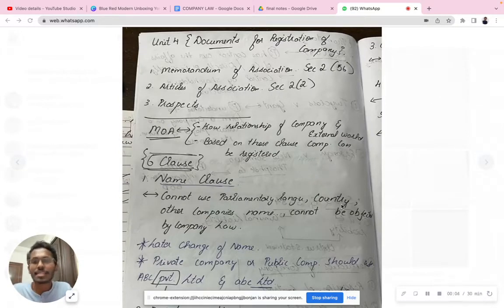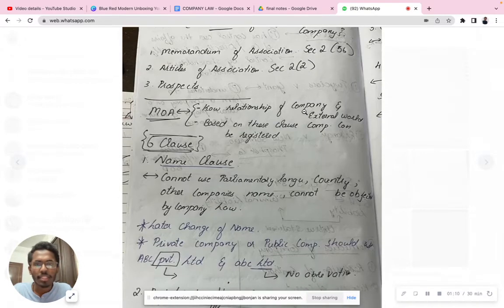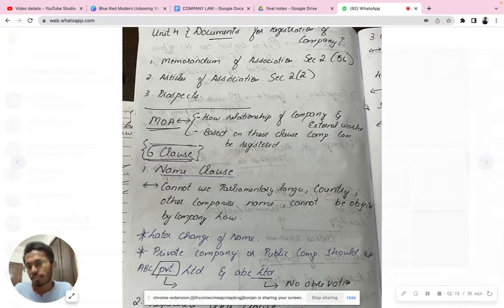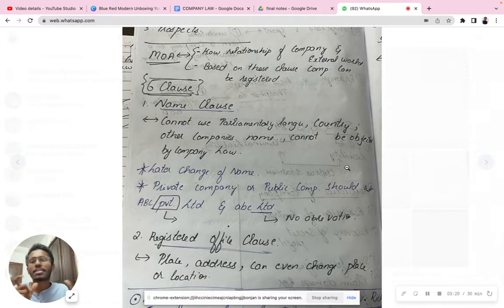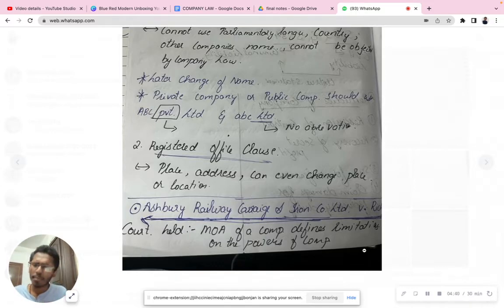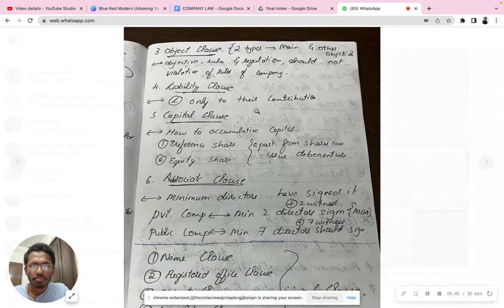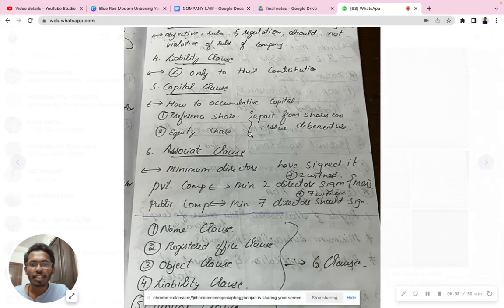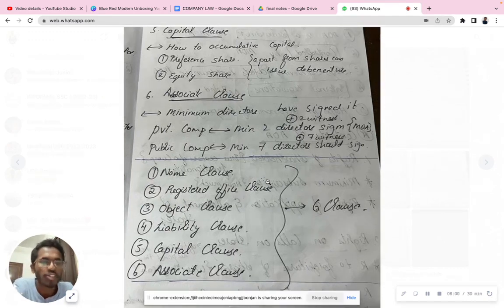Memorandum of Association | Pawan SS